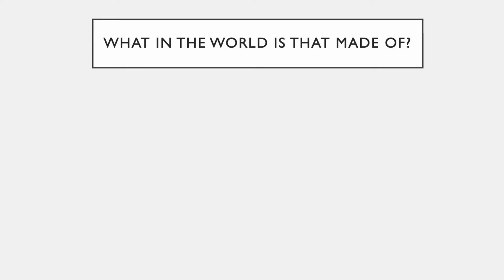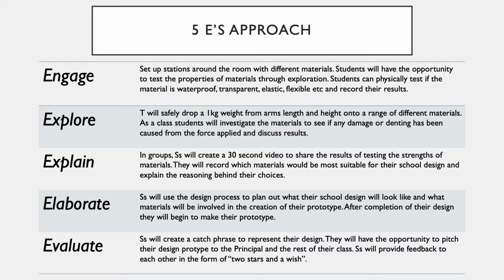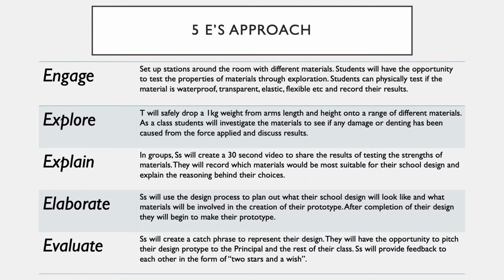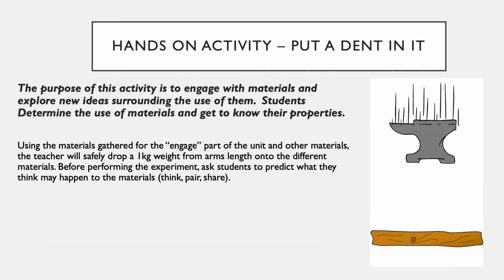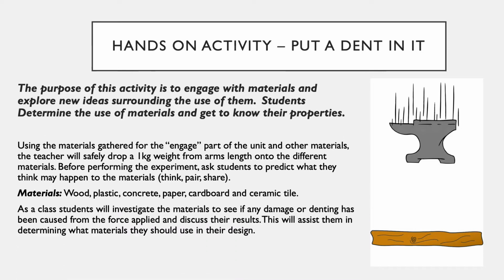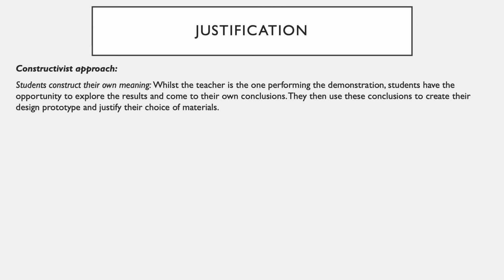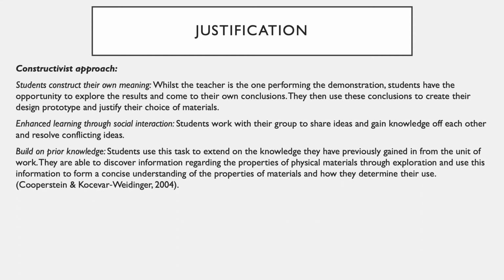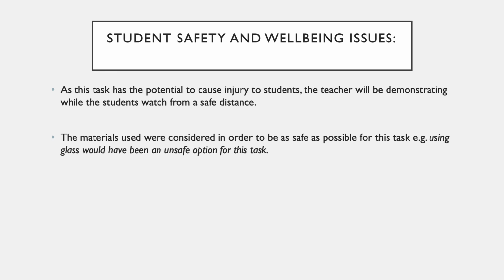S00243354 EDST 1B Presentation